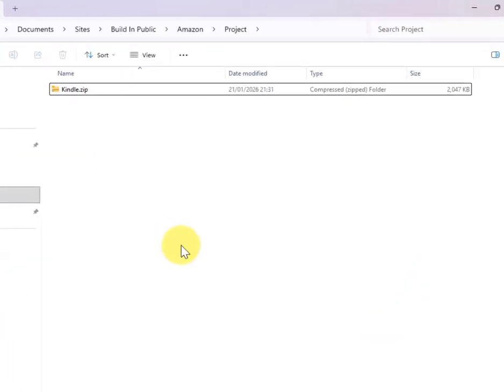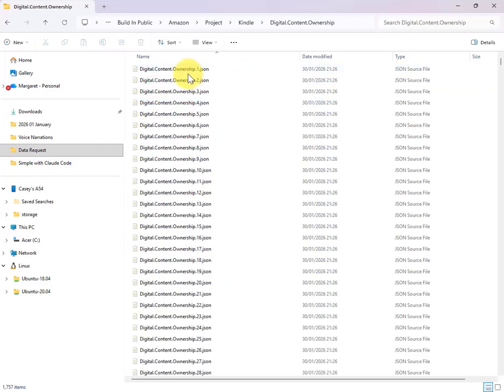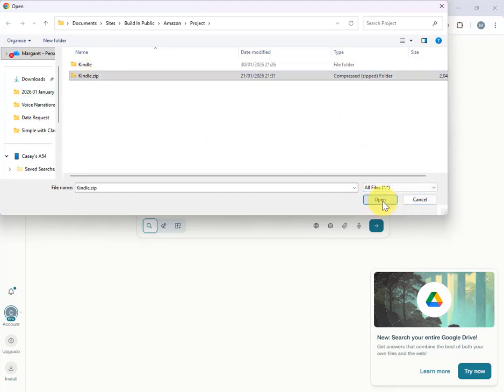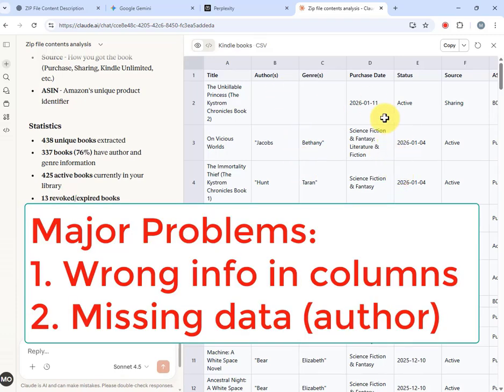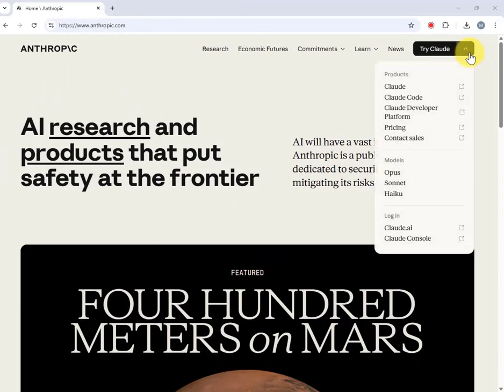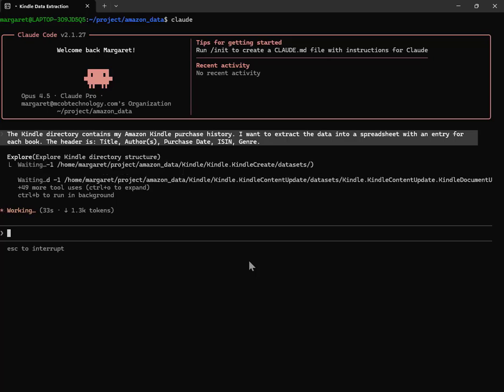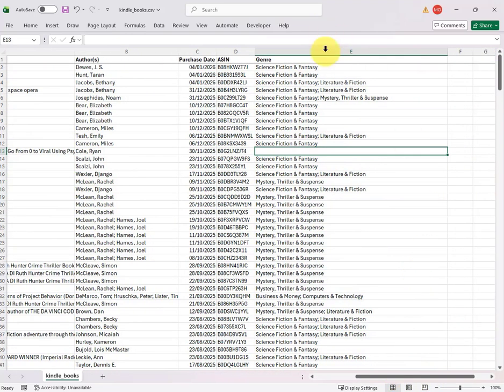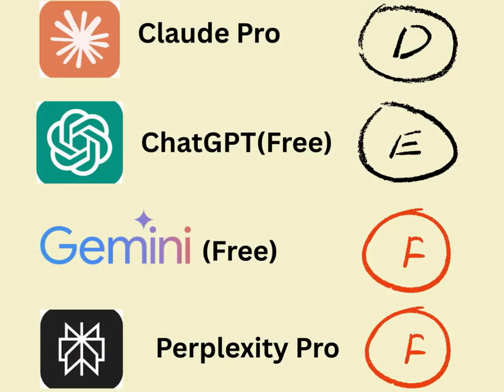Chatbots vs Claude Code for Data Engineering: Tested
Chatbots and Claude Code are getting all the hype for software engineering tasks, but what about data engineering? In this video, I put these tools to the test with a real-world data challenge: cleaning and transforming messy Kindle book export data.
I start by testing Claude Pro, ChatGPT, Gemini, and Perplexity Pro on the same task.
Then I switch to Claude Code. Watch as it tackles:
* Extracting data from multiple sources
* Deduplicating records
* Joining datasets using common identifiers
* Identifying and fixing data quality issues

TIMESTAMPS:
0:00 - Introduction: the Amazon Data Challenge
0:58 - Using the Chatbots: Claude Pro, ChatGPT, Gemini & Perplexity
7:13 - Using Claude Code: A different approach
10:29 - Data Correction with Claude Code
12:35- Verdict: It's an "A" for Claude Code